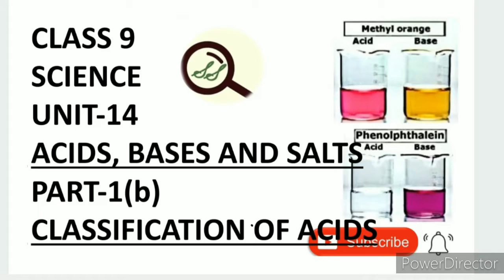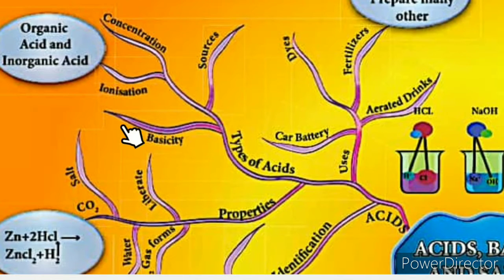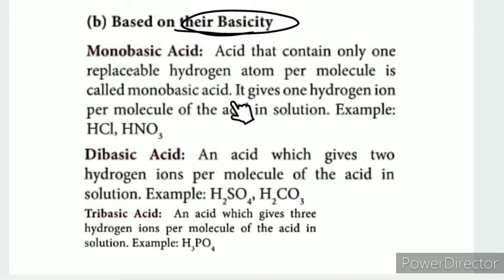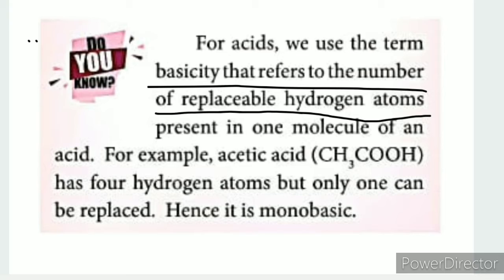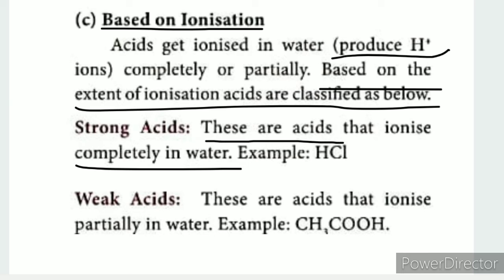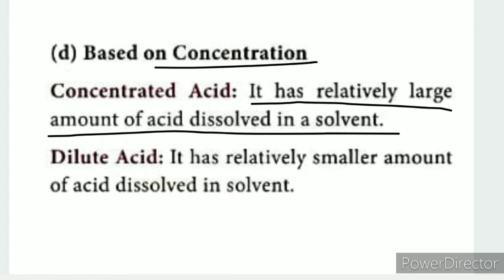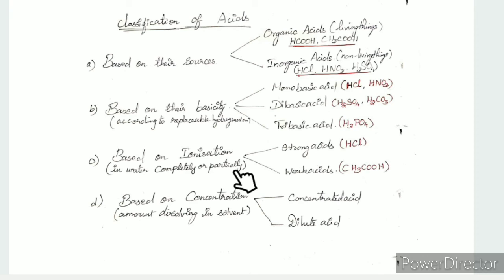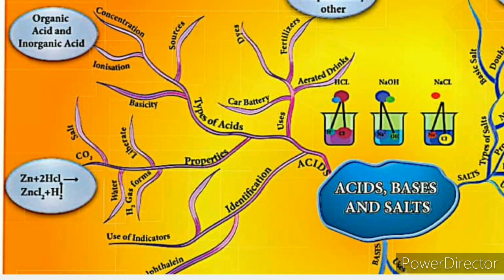CLASS 9 SCIENCE UNIT-14 ACIDS, BASES AND SALTS PART-1(b) CLASSIFICATION OF ACIDS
CLASS 9 SCIENCE | UNIT-14 ACIDS, BASES AND SALTS | PART-1(b) | CLASSIFICATION OF ACIDS | TN SAMACHEER SYLLABUS